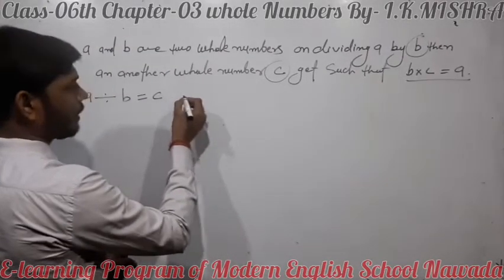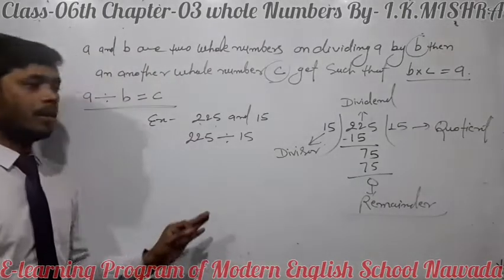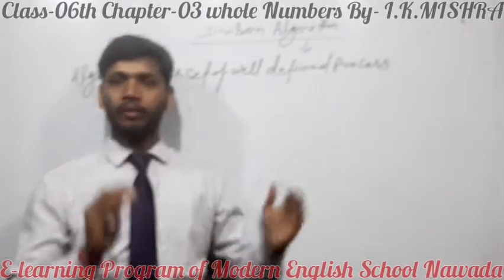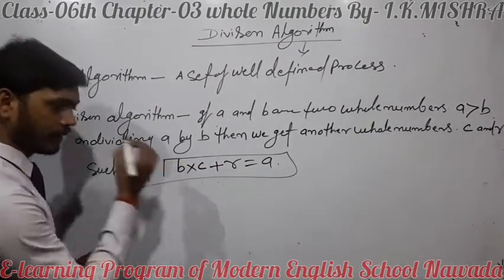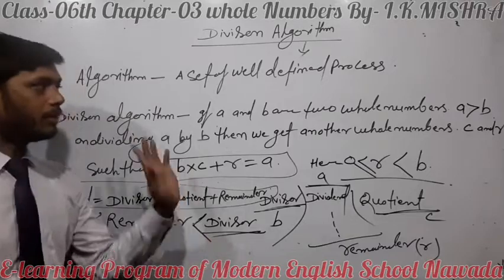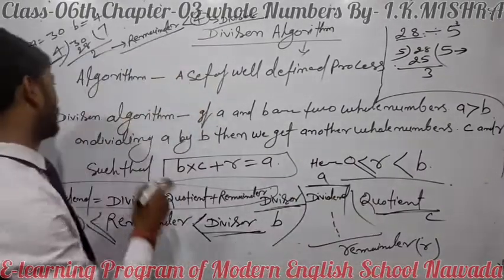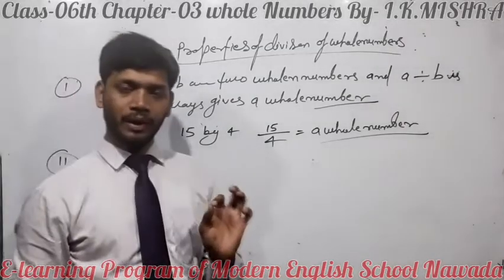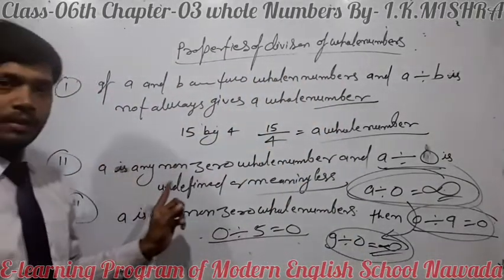Maths for class-06th Chapter-03 {whole Numbers} part-06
Ex-03E R.S.Aggarwal
By- I.K.MISHRA